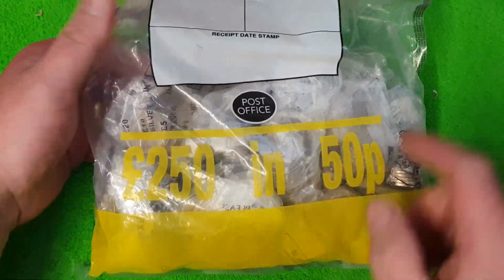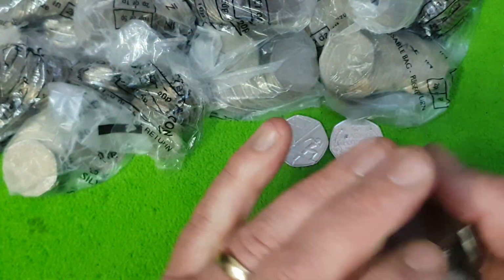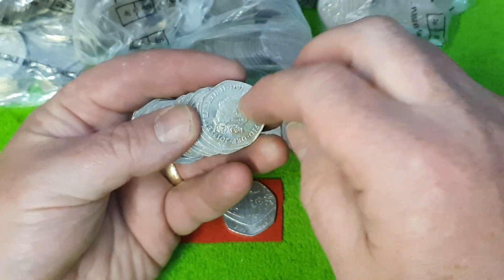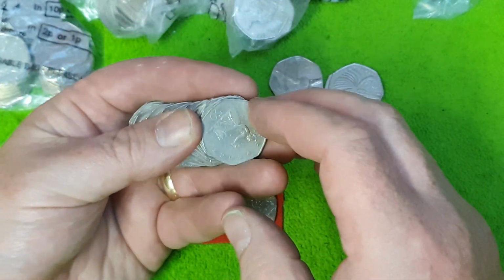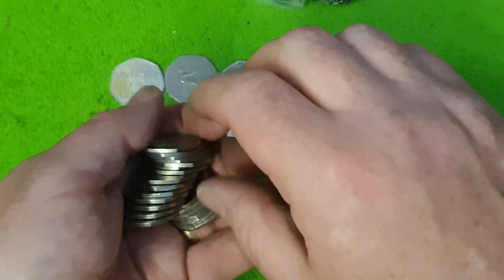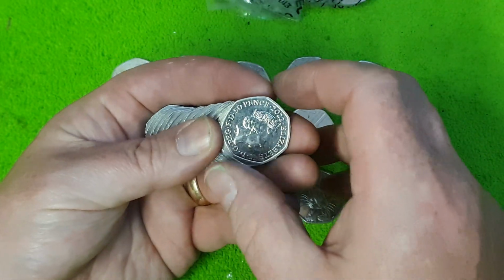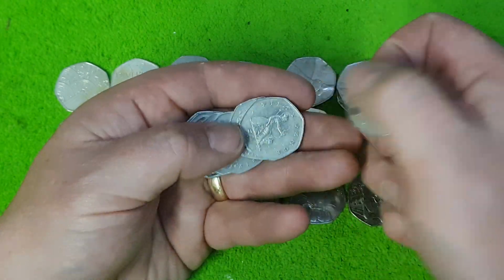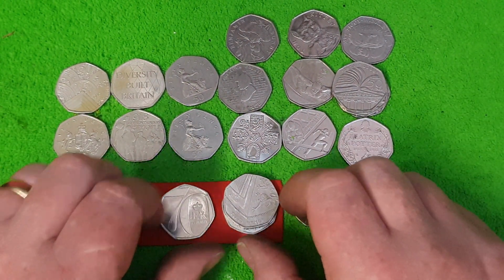HOW WRONG I WAS!!, but it happens!! - Rare 50p coin collecting No93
Watch the master collect rare and valuable 50p coins. Hunting through £250 of 50ps collecting the commemorative coins.
RECORDED BEFORE THE MINTAGE FIGURES RELEASED

We have MEMBERSHIPS if you want to join for 99p per month💪.

And don't forget to hit the like button 👍, leave a great comment  and tell your friends about Master Temple's Treasures too because if you like the Channel they will for sure.

Thanks to Tomversal & Fishing Frenzy for the music which we all composed together.
show these channels some support and tell them the master sent you to check them out.